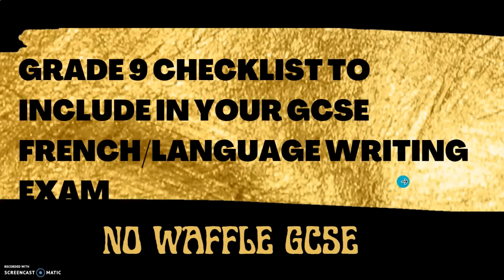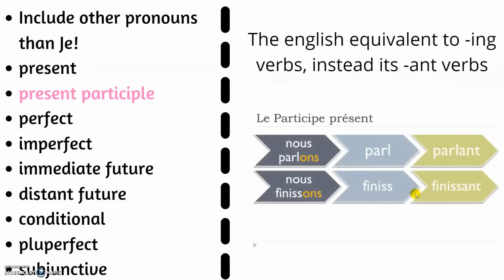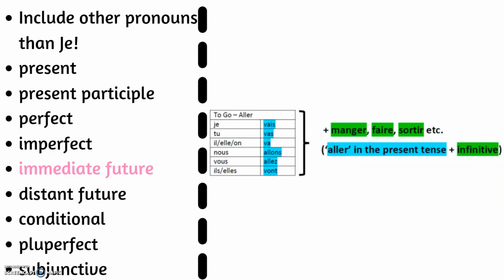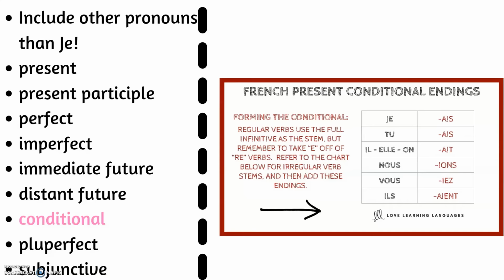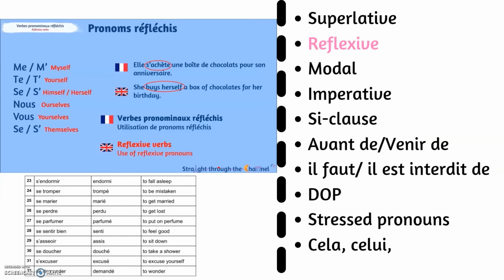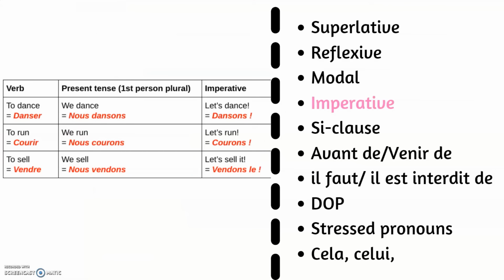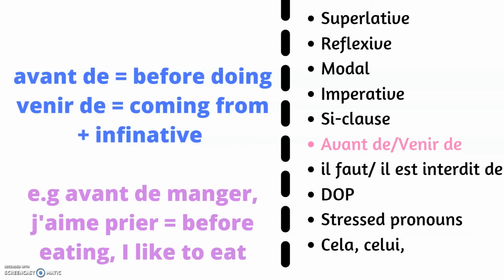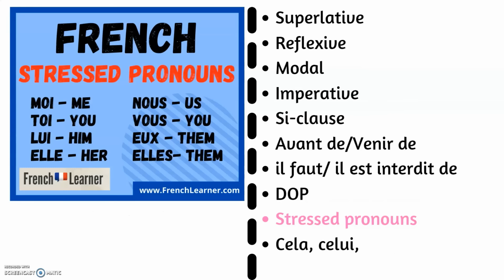Grade 9 checklist to include in your GCSE French Writing exam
Welcome to the first French video! This list is what I used that helped me get a grade 9 in GCSE French.
timestamps:
0:00 intro
0:07 Video contents
0:13 The checklist itself
0:32 Tenses Vs Technique-what will get you the grade 9?
1:07 Pronouns other than "Je"
1:35 Present tense
1:51 Present Participle
2:33 Perfect Tense
3:05 Imperfect Tense
3:47 Immediate Future
4:26 Distant Future
4:44 Conditional Tense
5:20 Pluperfect Tense
6:24 Subjunctive phrases
6:49 Superlative
7:34 Reflexive verbs
8:41 Modal Verbs
9:10 Imperatives
9:45 Si clause
10:31 Avant de \ venir de
11:04 Il faut/ il est interdit de
11:43 DOP direct object pronouns
12:43 Stressed Pronouns
13:12 Demonstrative pronouns
13:28 Any questions?- bye!